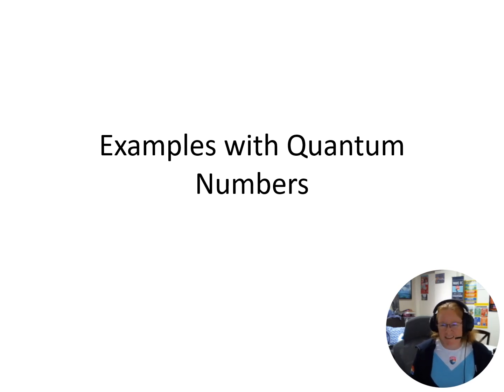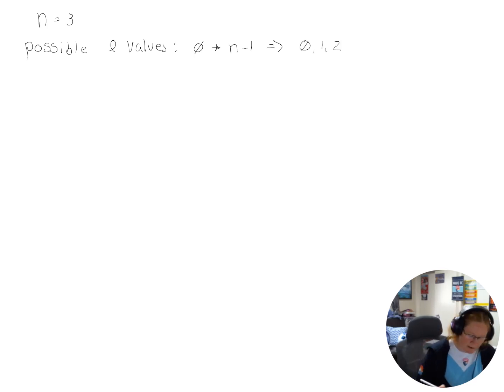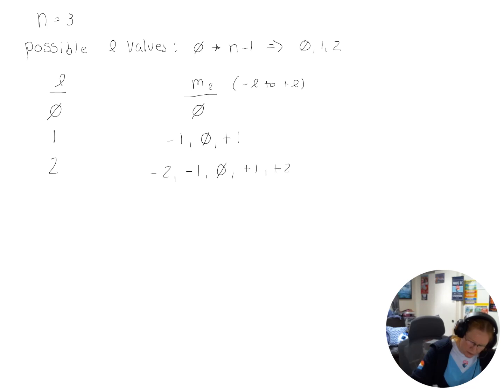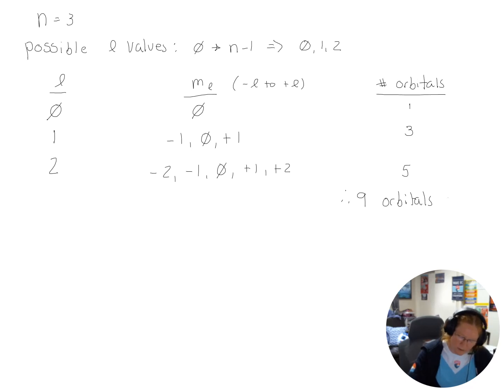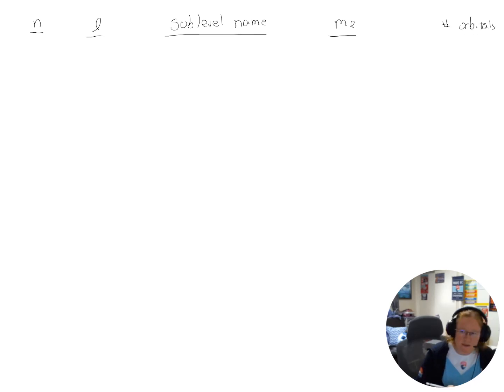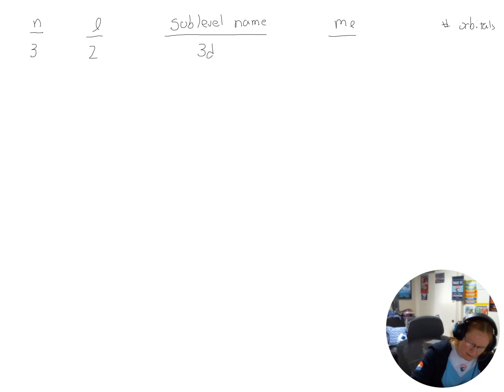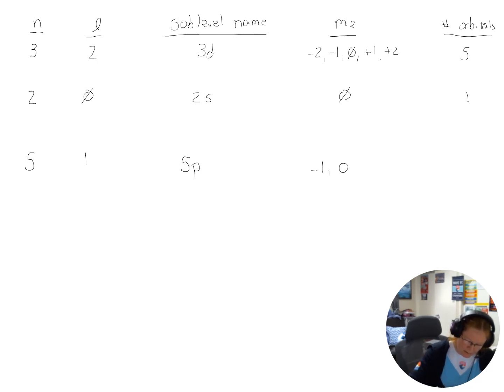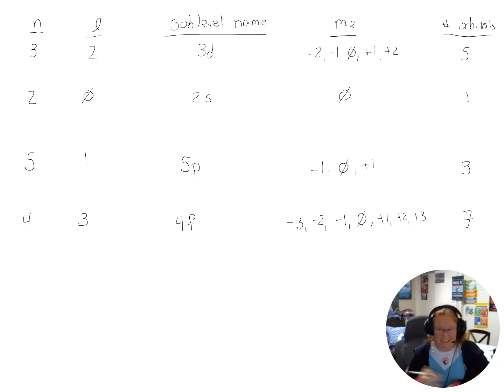141 Tro 6th ed Chapter 8 10 Quantum Number Examples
A couple of example problems with quantum numbers.